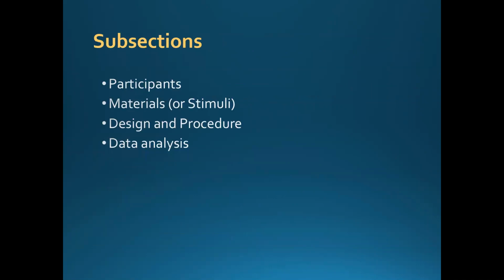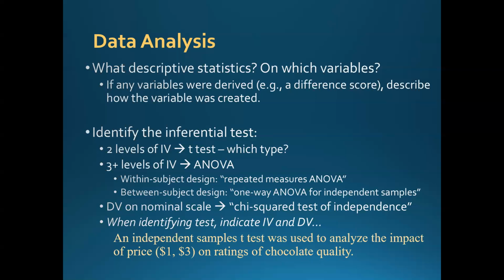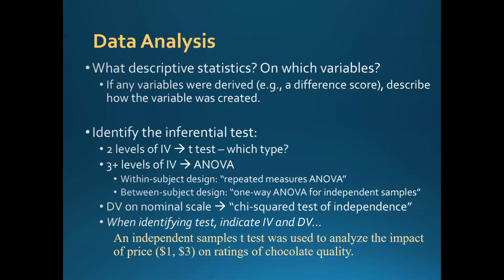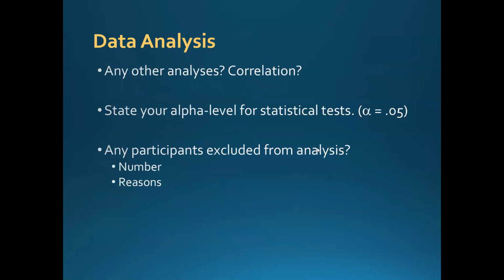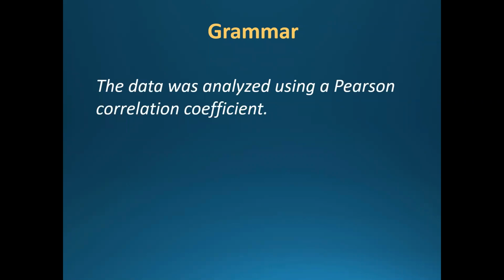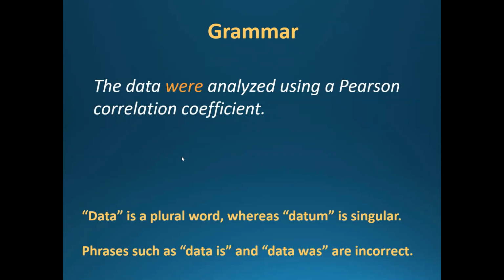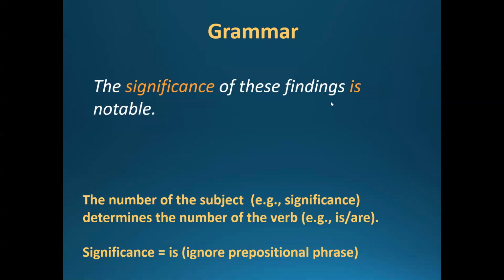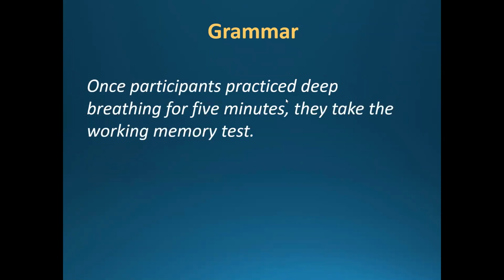Psych 204 3/11/21 Lecture